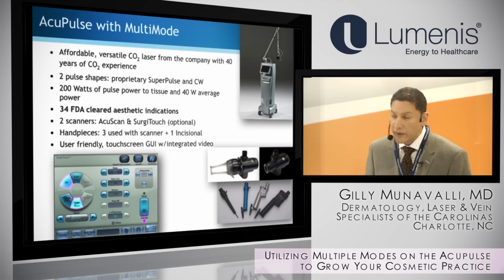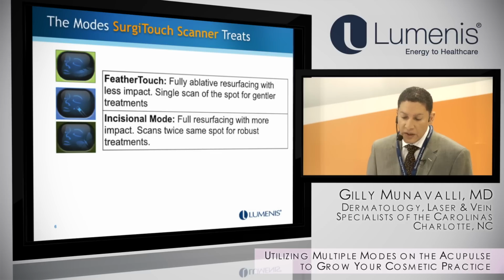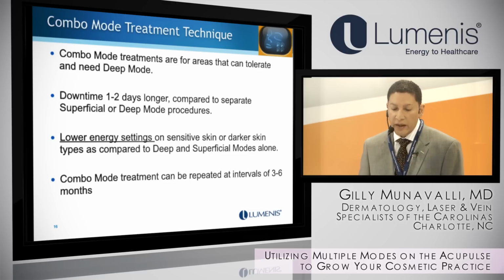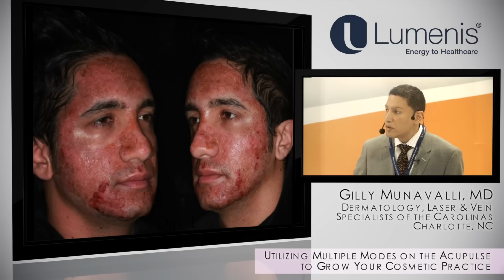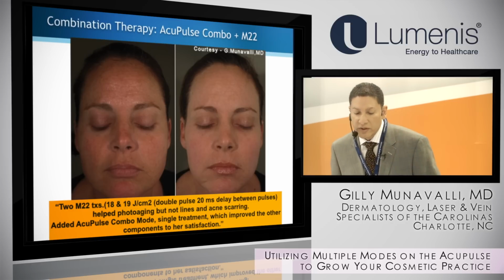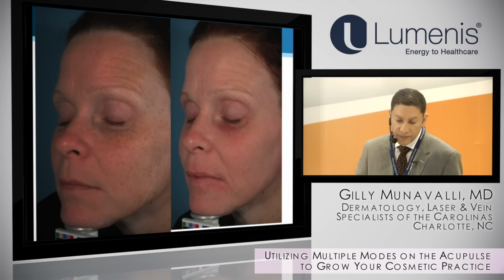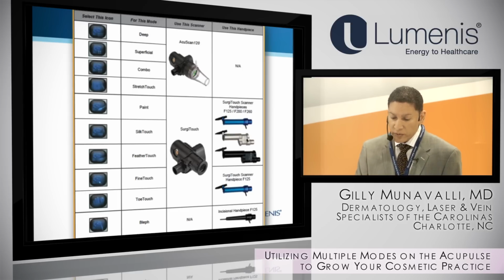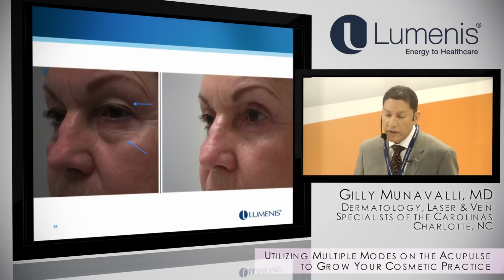Utilizing Modes on the AcuPulse to Grow Your Cosmetic Practice | Lumenis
AAD booth video Dr Munavalli AcuPulse PB-1005213 rev A: Dr. Gilly Munavalli presents some of his work with the AcuPulse, as well as that of a few colleagues.